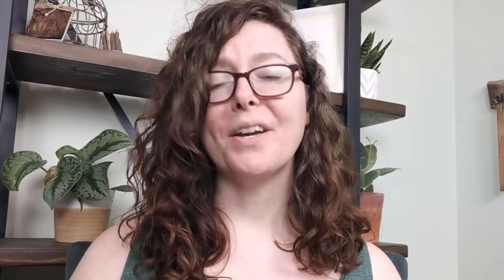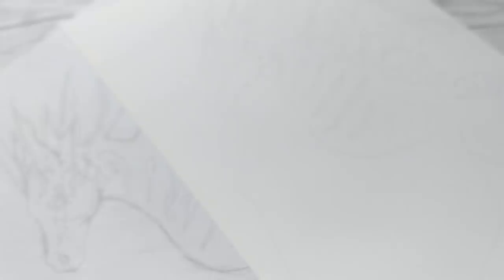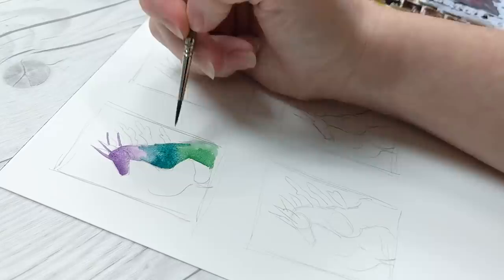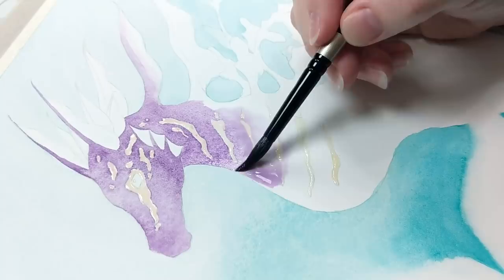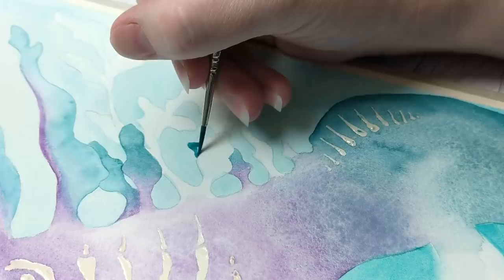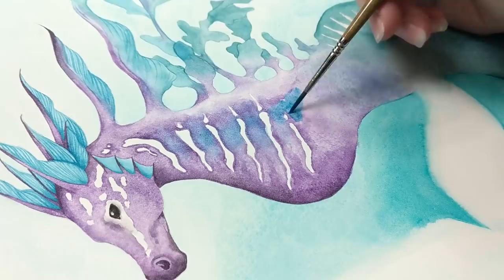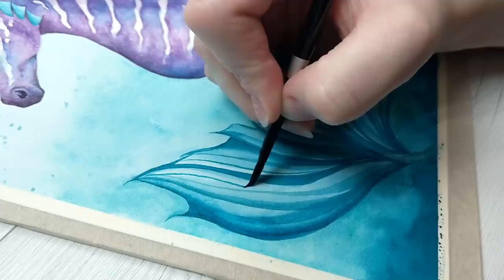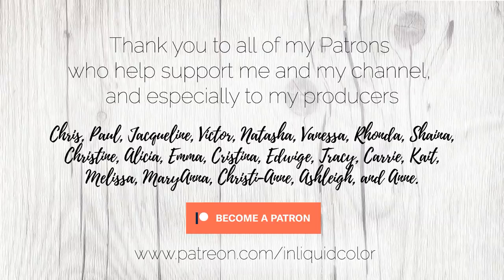My Top 10 Watercolor Tips!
Hello friends! In today’s video, I finally tackle "My Top 10 Watercolor Tips for Beginners(ish)!" It sure took me long enough, huh? This video is intended as a resource guide rather than a list of things to do or buy. For those of you who are new to the channel, I have lots of other videos here on YouTube, as well as on Skillshare and Patreon, that can help you learn more about specific topics that you’re interested in.

As promised, here’s a list of resources that the video mentions or alludes to. This list includes videos not only from my channel but also from others in the community.

* Tip #1: Start with a Clean and Accurate Drawing 2:09 *
Light Tablet
Transfer Paper

* Tip #2: Tape Down or Stretch Your Watercolor Paper 3:25 *
Watercolor Blocks

* Tip #3: Plan with Color Thumbnails 4:36 *

* Tip #4: Use Two Cups of Water 6:03 *
I love reusing Talenti Gelato containers. They’re short with wide rims which make them easy to use and not tip over, I can use these plastic containers for months if not years on end before they have to be retired. They come with lids and are made out of plastic rather than glass so I don’t have to worry about them breaking if I travel with them.

* Tip #5: Practice Water Control 6:29 *

* Tip #6: Your Tools Matter 7:15 *

* Tip #7: Get to Know Your Pigments 9:35 *
Mix Vibrant Watercolors 2.0: Perfect Color Mixing and Matching by Sade J on Skillshare

*Tip #8: Play to the Strengths of Watercolor 11:50 *
Masking Fluid
Masking Fluid Applicator

* Tip #9: Take Advantage of Community Resources, but… 12:56 *

* Tip #10: Paint What You Love 14:26 *

*** Supplies ***
Schmincke Watercolors: Manganese Violet, Cobalt Turquoise, Cobalt Green Turquoise, Phthalo Turquoise, Neutral Tint
Blick Premier Watercolor Paper, 140lb Hot Pressed (9x12" Block)
Silver Black Velvet Round Brushes, various sizes
Escoda Perla Size 2 Round for Details